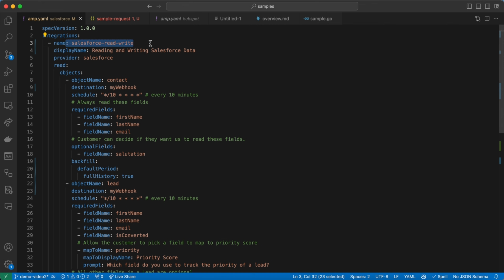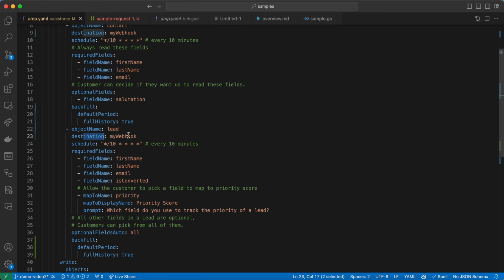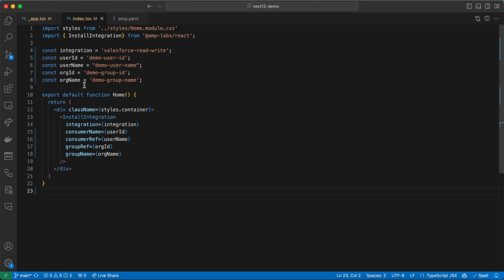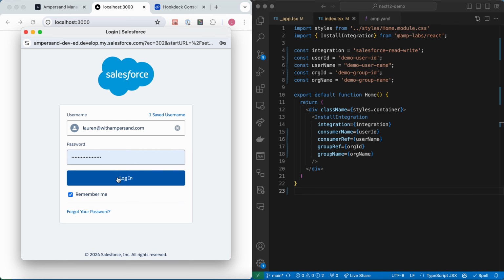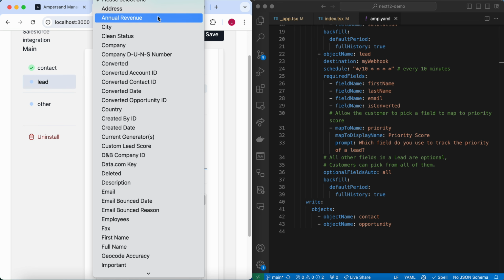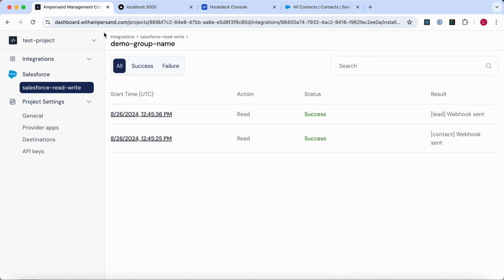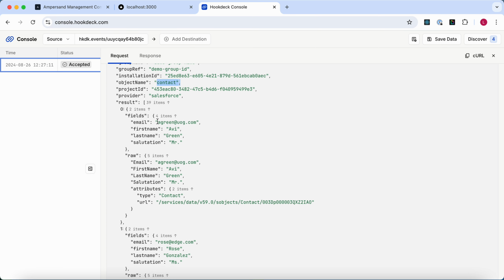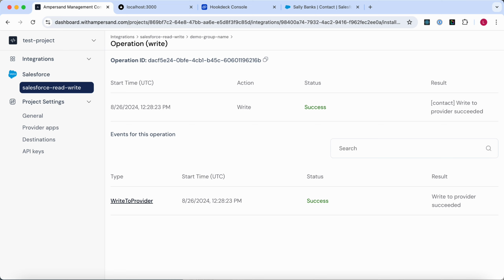How to Build a Bi-Directional Salesforce Integration with Ampersand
In this demo, Lauren Long, Ampersand's co-founder and CTO, walks through building a customer-configurable integration with Salesforce using Ampersand’s declarative framework.

Learn how to:
🔁 Read from and write to standard Salesforce objects like Contact, Lead, and Opportunity
⚙️ Configure required and optional fields, including dynamic field mappings (e.g., custom lead scores)
📦 Backfill historical data on installation
🚀 Deploy your integration with the ersan CLI
🧩 Embed the Ampersand React UI components into your product
📈 Monitor integration usage and event logs in real time via the dashboard

See how easy it is to create robust, enterprise-ready integrations that scale—without being limited by drag-and-drop tools or rigid unified APIs.

0:00 – Intro: Reading and Writing from Salesforce
0:28 – Setting Up Read Operations for Contact & Lead
1:00 – Writing Data Back to Salesforce
1:08 – Deploying the Integration
1:27 – Embedding the Install UI
2:16 – Configuring Fields and Mappings
3:18 – Viewing Integration Events and Logs
4:15 – Making a Write API Call + Seeing Results in Salesforce